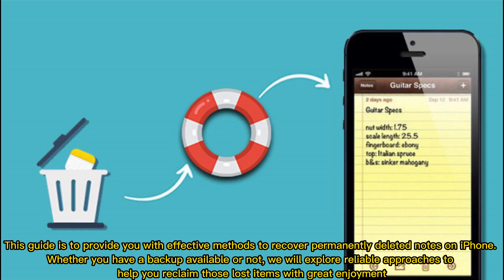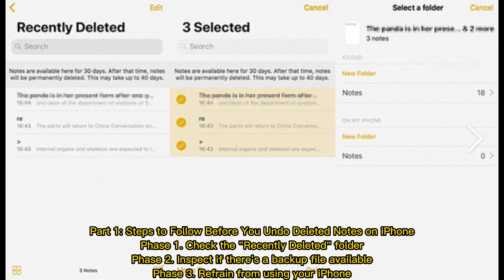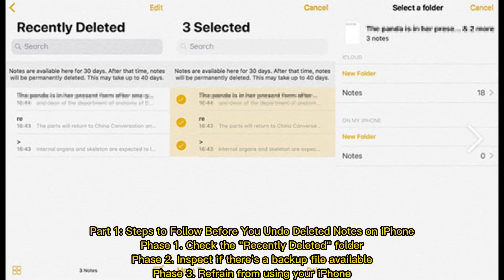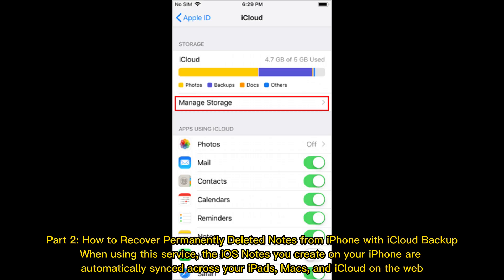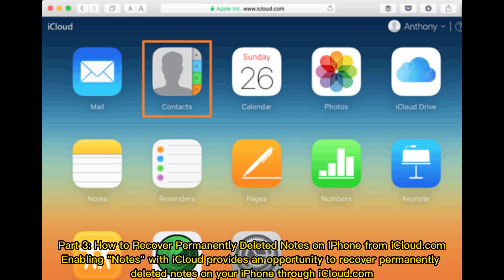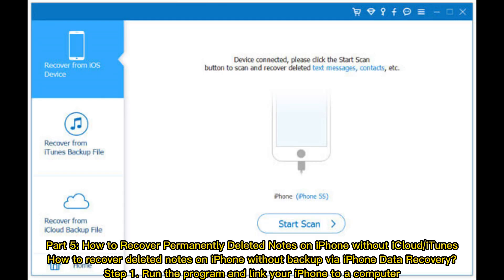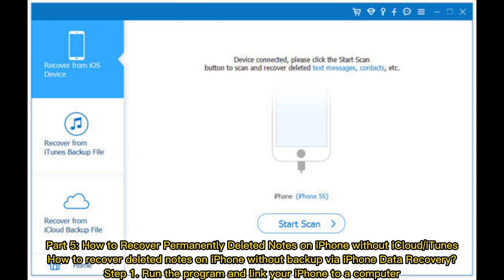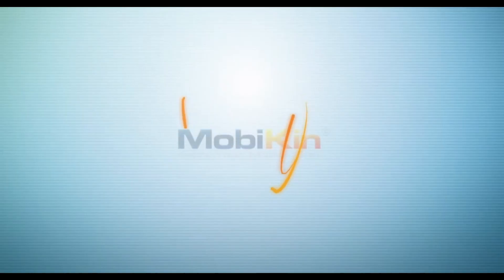How to Recover Permanently Deleted Notes on iPhone 14/13/12/11/X/8 with or without Backup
Accidentally deleted notes on iPhone 14/13/12/11/X/8. Can you recover permanently deleted notes on your iPhone with/without a backup? This video will tell you 4 applicable ways to do this smartly.